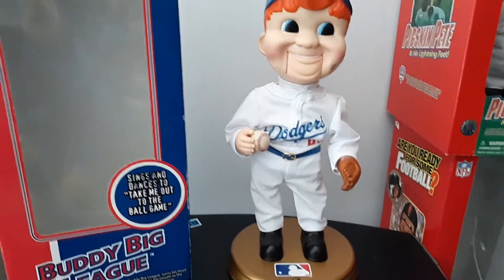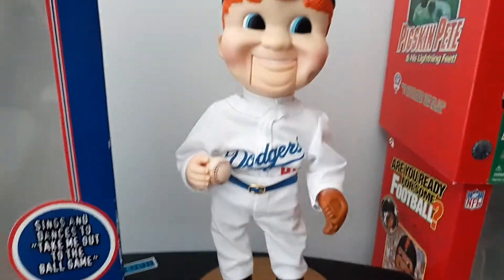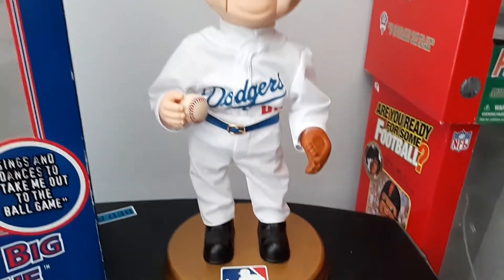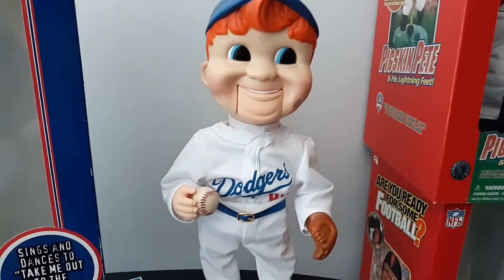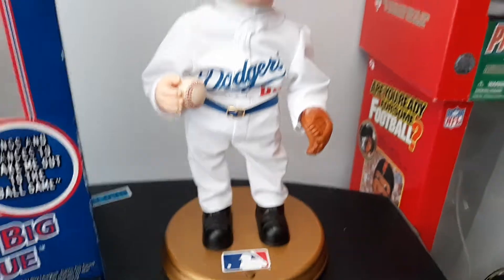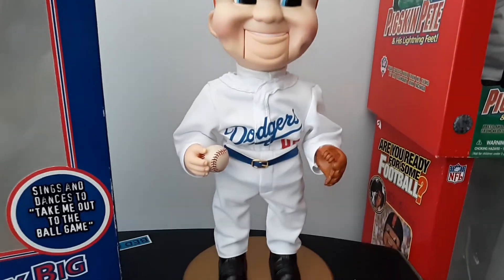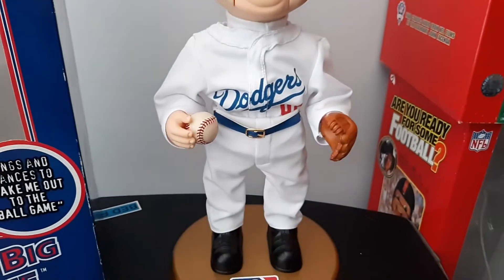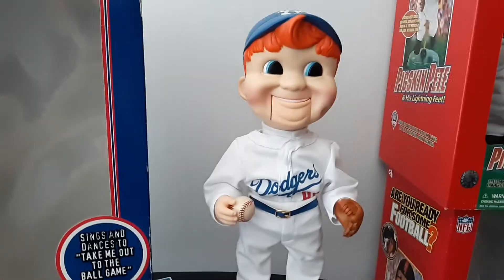Gemmy Buddy Big League: Los Angeles Dodgers (Version 1)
My most favorite Buddy Big League doll